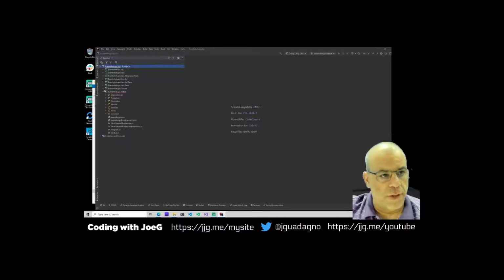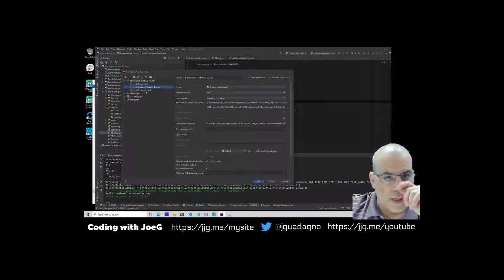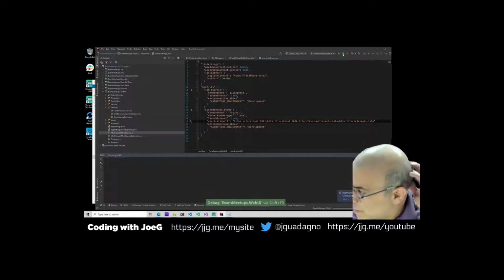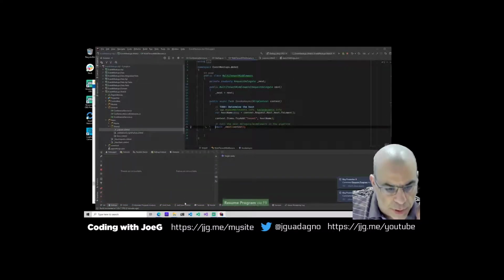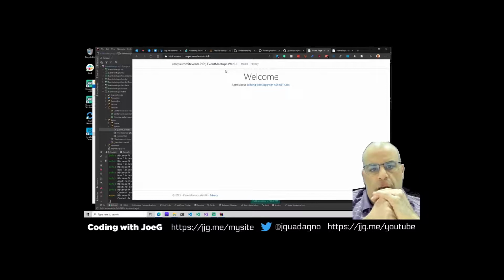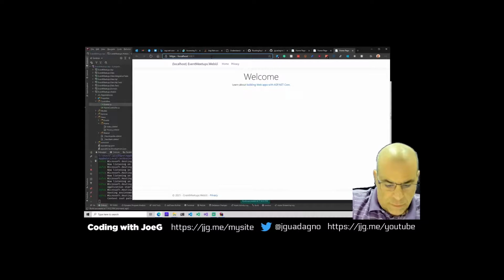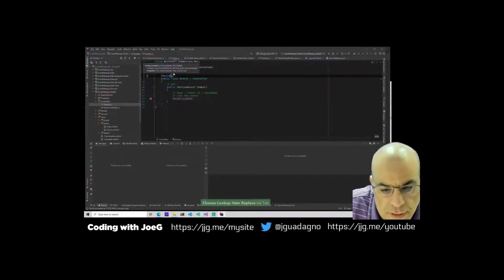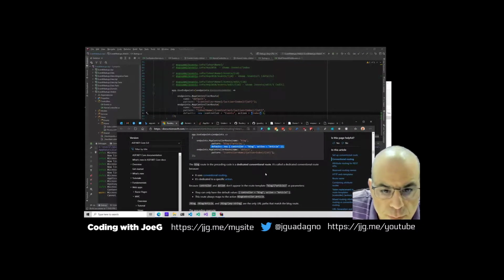Coding with JoeG - EventMeetups - Refactor to .NET 5- Multi-tenant Middleware - Part 3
In this episode of Coding with JoeG, we continue to work on building the multi-tenancy into the application. This time we scraped the idea of using ASP.NET Core Razor pages in favor of MVC.  Note: the resolution is a little messed up with the one, as I was playing around with the settings :(